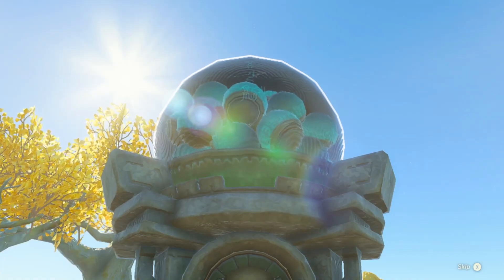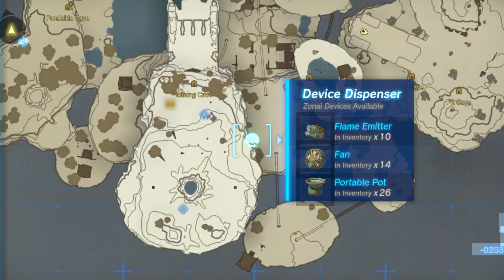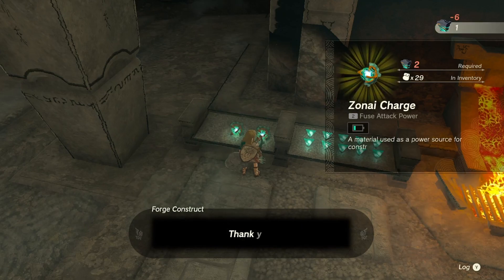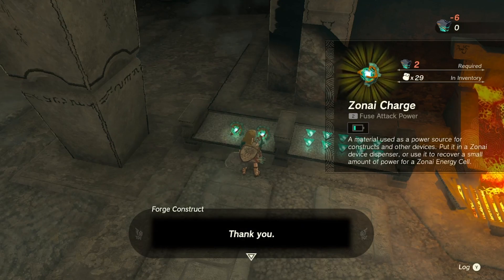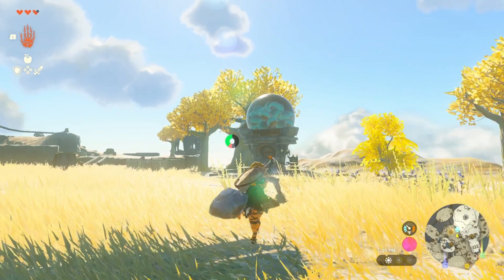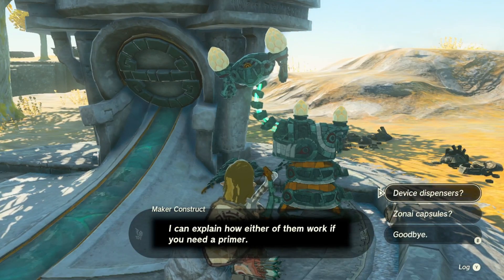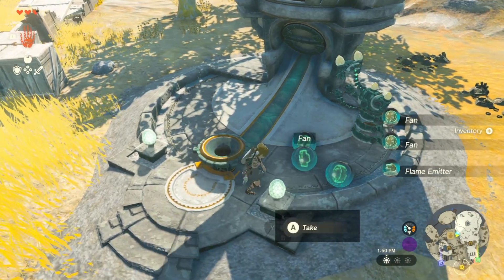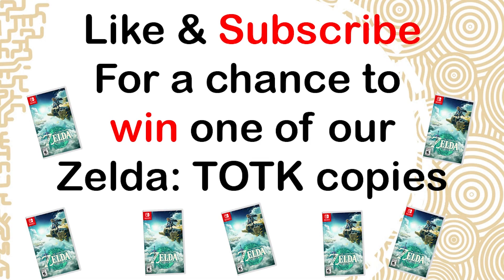How To Use Device Dispensers in Zelda Tears of The Kingdom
In this video we go into the basics of the first Device Dispenser in Zelda Tears of The Kingdom

We will be choosing a lucky winner in our next video! We will giveaway plenty of copies so make sure your bell notifications are on!